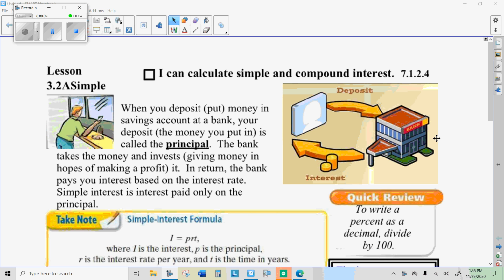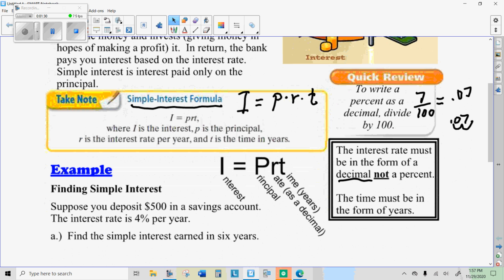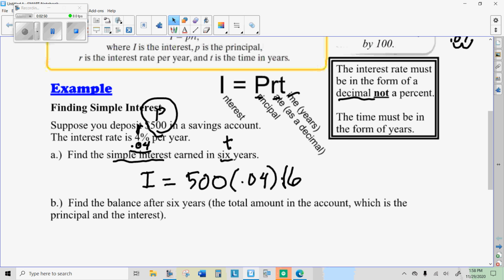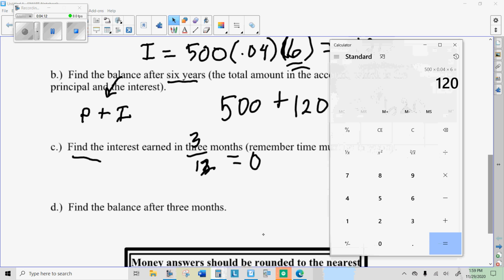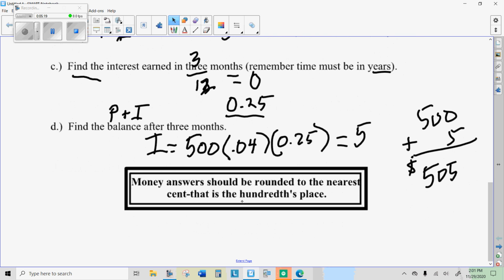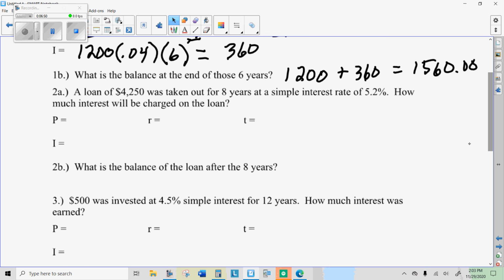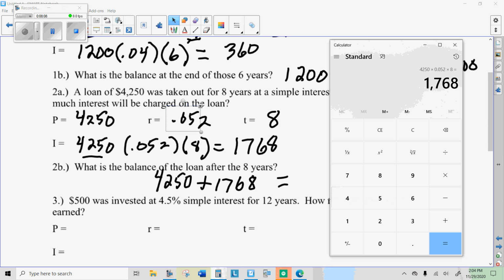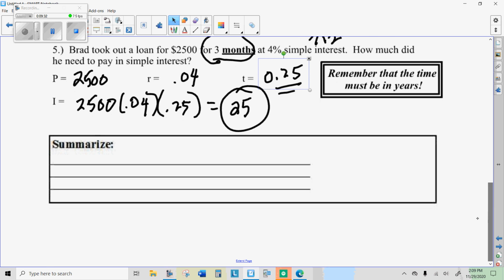Lesson 3 2A